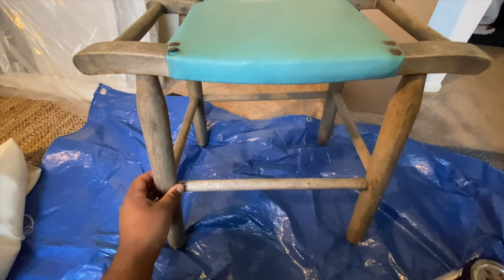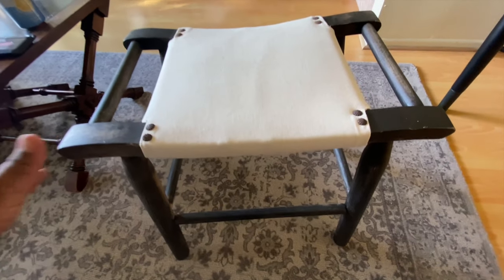SHOE CLOSET MAKEOVER | Under Stairs Closet | Small Closet Organizing | NEW Studio Mcgee 2021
Hello all! Today I am making over my tiny shoe closet that is under my stairs. I am so impressed at how such a small room can make such a big impact. I'm already enjoying this space so much!

SET UP